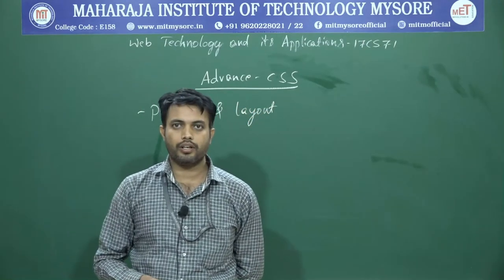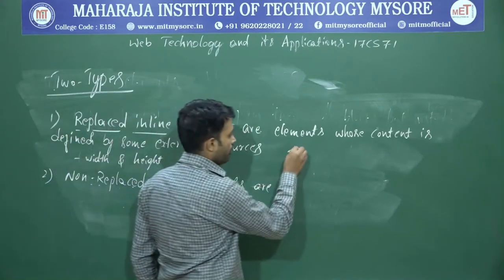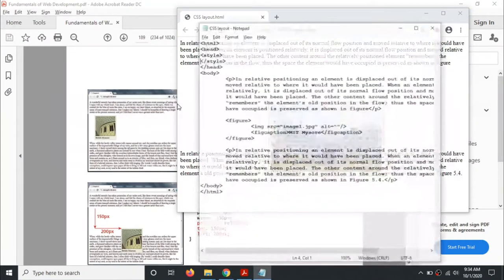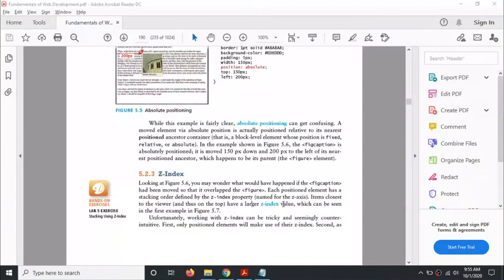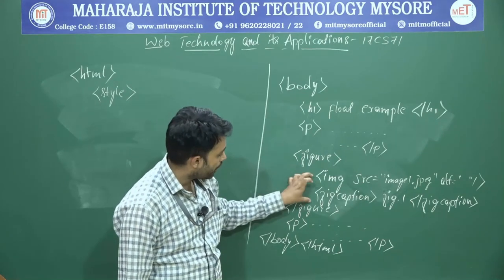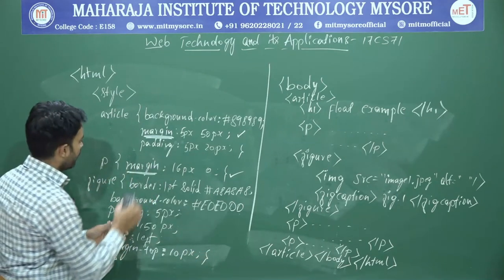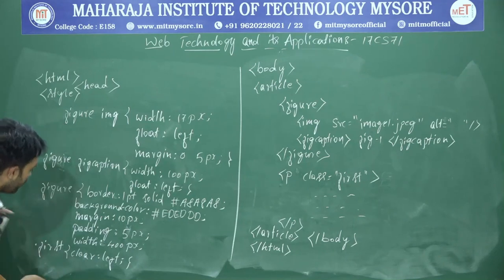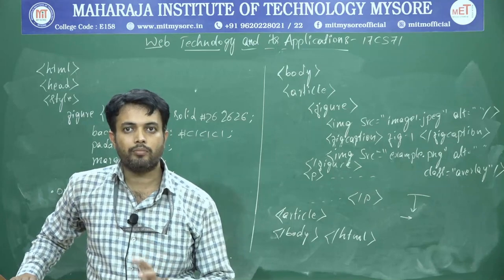CSS layout |7th semester|CS&E|Module-2|Web Technology & Its Applications|session=13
CSS Layout-OverFlow & OverLayaying